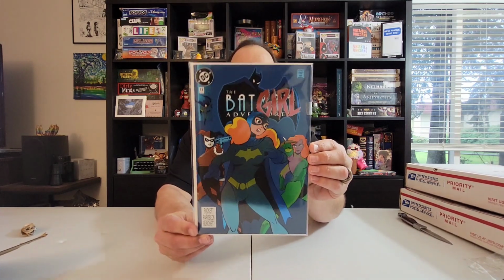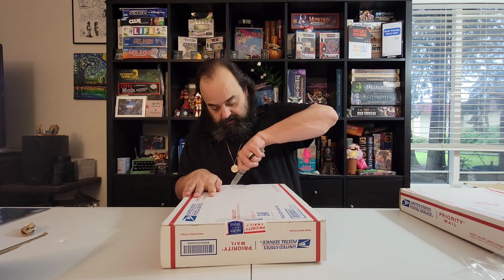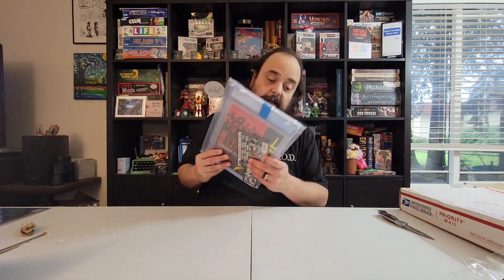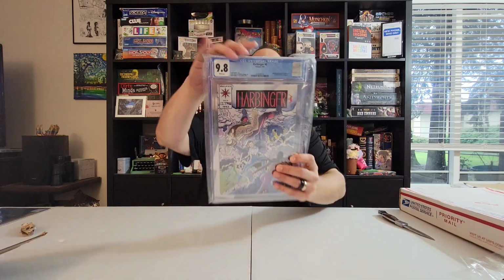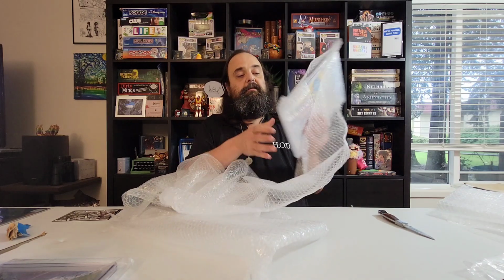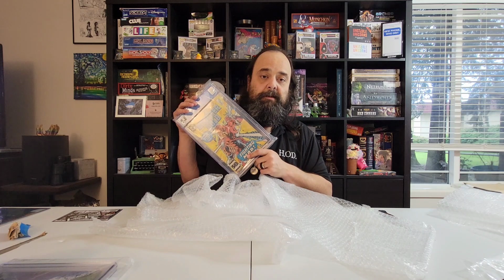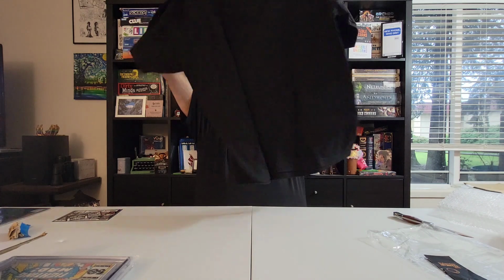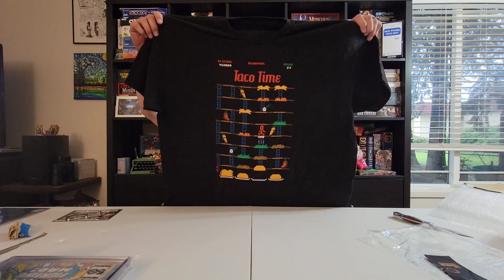What's in the box!?! - Episode 45 - "Mandy, do not open before Christmas 2023!"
Also, sub to Taylor Winder on YouTube. Come check out our cranky old men chats, and get off our lawns:

I am playing in Paul in the 619's amazing, The Scoundrels of Al' Fatar, D&D 5e campaign stream (come join us for bi-weekly Friday night game releases):